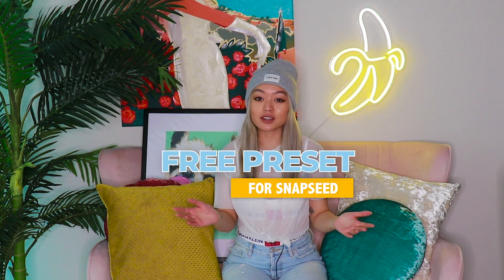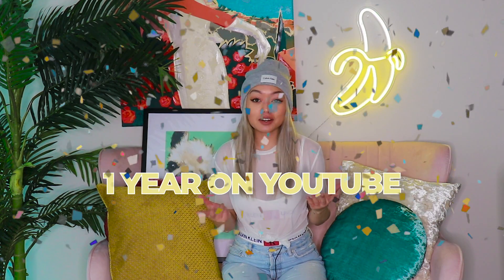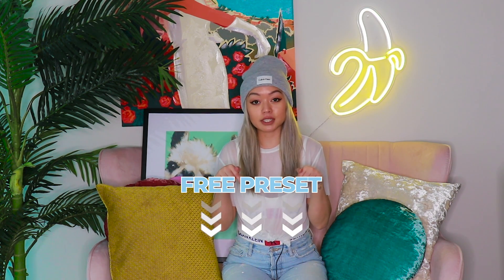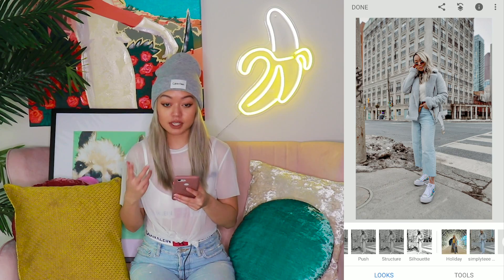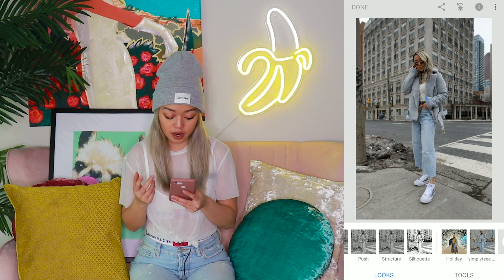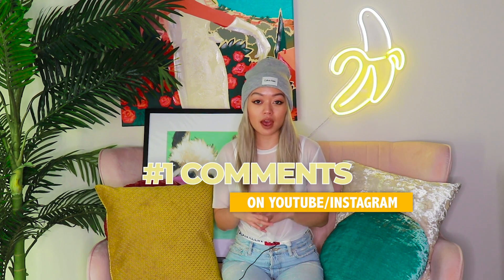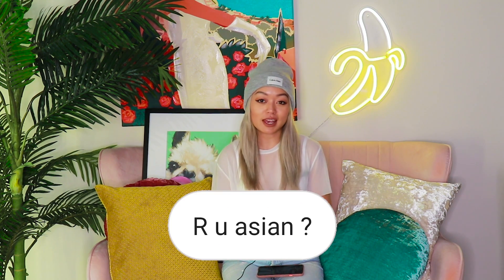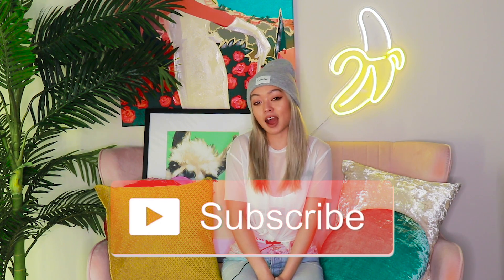[FREE PRESET] HOW TO CREATE & SCAN QR LOOK IN SNAPSEED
LET'S IGNORE:
- The mic wires (literally did not think to hide them LOL)
- My oily face (I really should remember to blot before filming)

OTHER SNAPSEED TUTORIALS
- PART 1: How to Edit like a Pro in Snapseed in 7 Steps (YAY FOR 1M VIEWS)

Okay, baiiii.